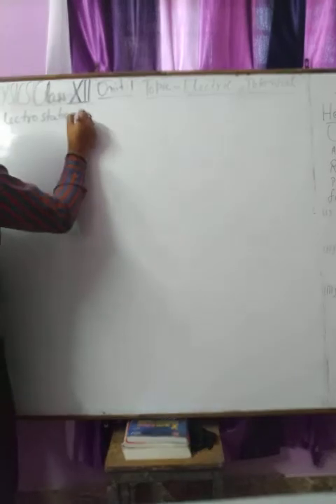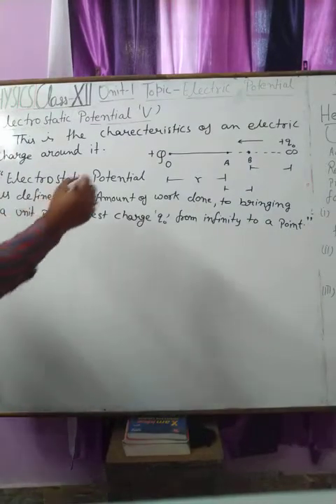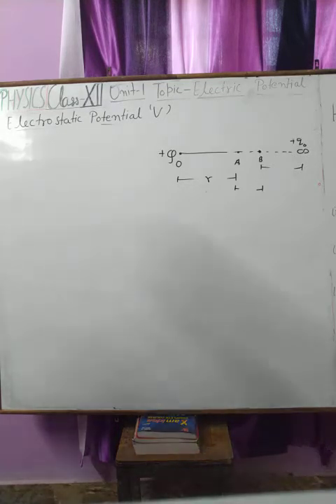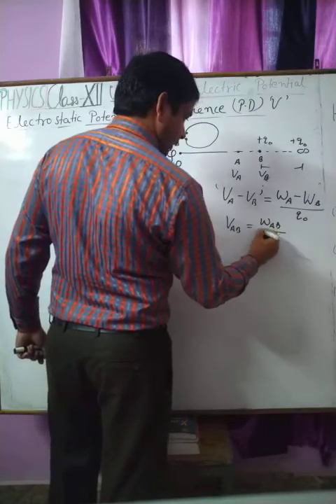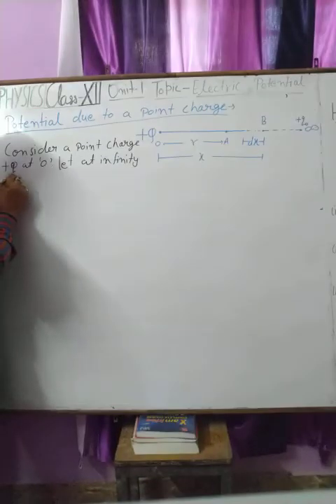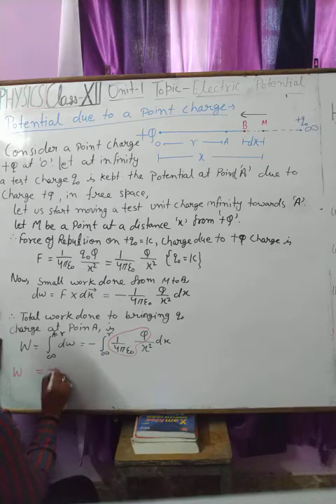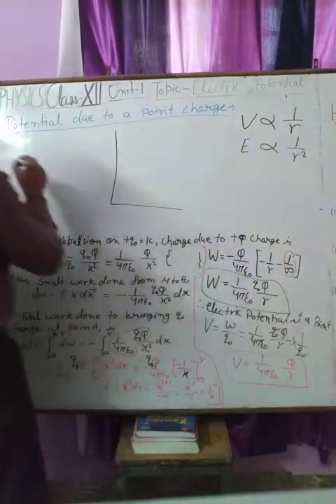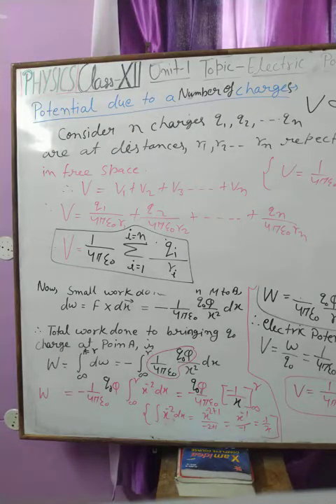Class 12th physics lecture 22- Electrostatics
Topic- Electrostatics potential